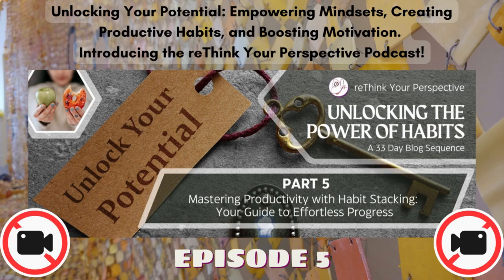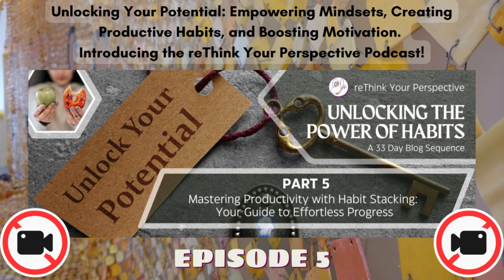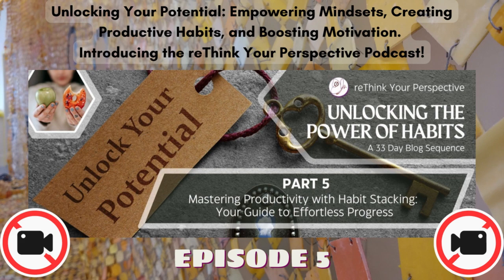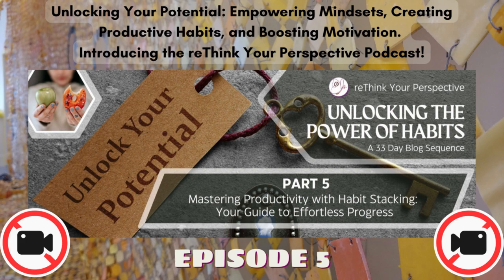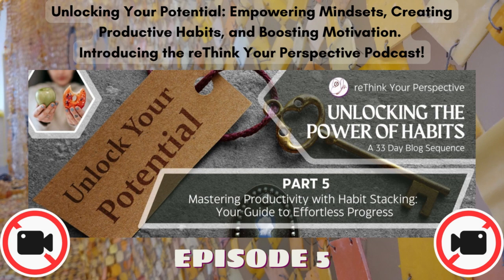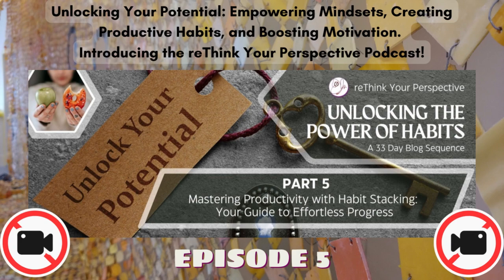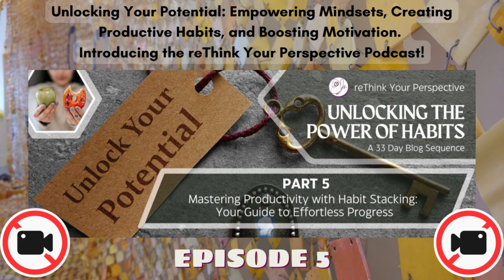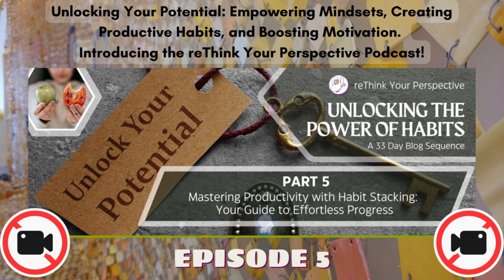PODCAST Ep 5 - Mastering Productivity with Habit Stacking: Your Guide to Effortless Progress.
Mastering Productivity with Habit Stacking: Your Guide to Effortless Progress

Habit stacking is a practical and effective approach to instilling positive changes in your life. By aligning new habits with your existing routines, you can effortlessly integrate personal growth and well-being into your daily life, ultimately leading to long-term success.

But what does it mean and how do I get started?

Jaiye

NOTE. Read by FunkyMedia AI.